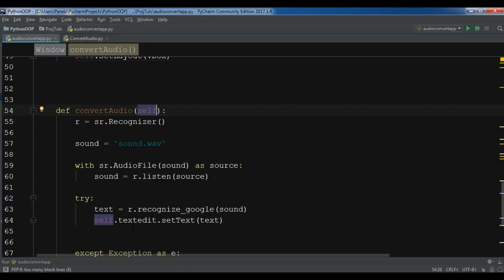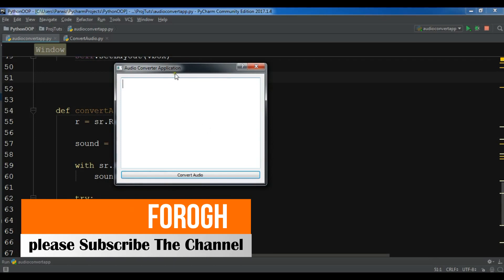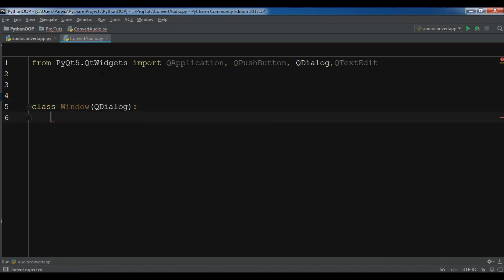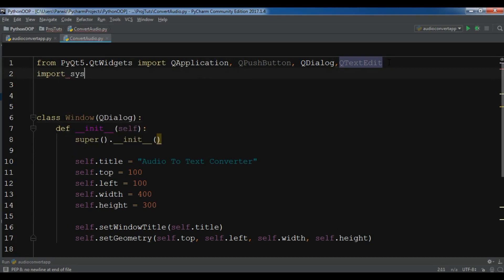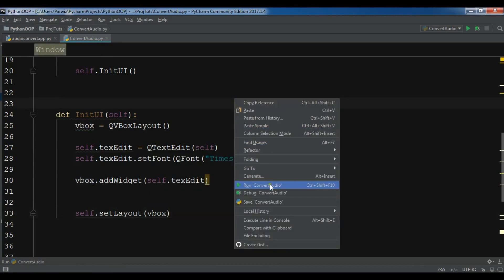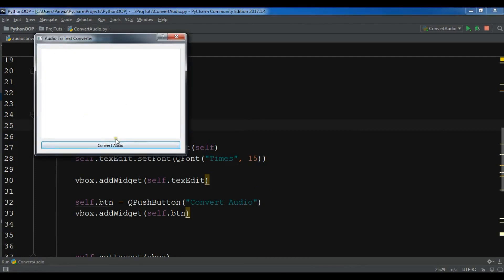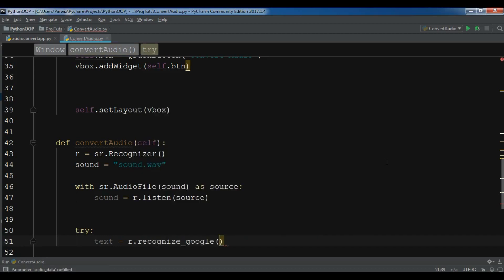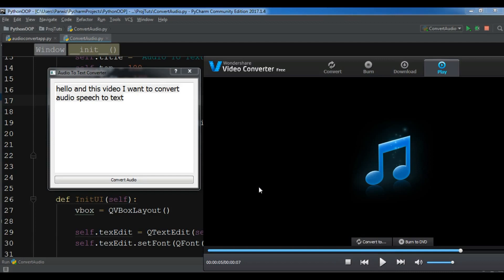PyQt5 Audio To Text Converter With Speech Recognition Library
in this video iam going to show how you can create and Audio To Text Converter in PyQt5 using Speech Recognition library, in this video without PyQt5 you need to SpeechRecognition API that you can simply install through pip This is Google Speech Recognition Engine